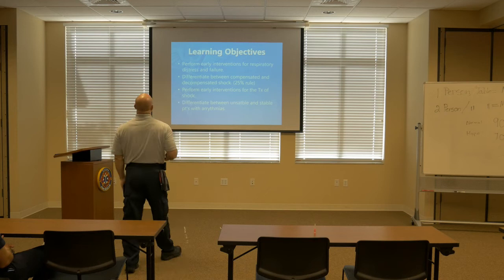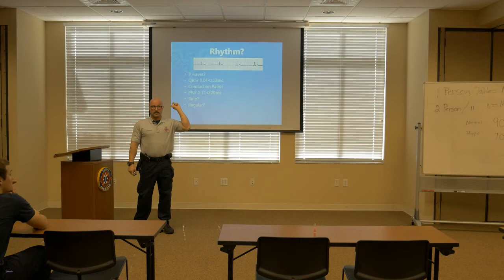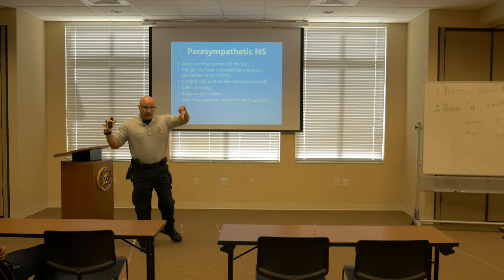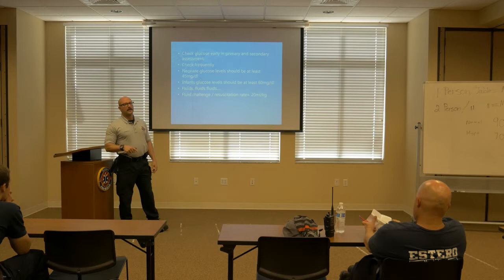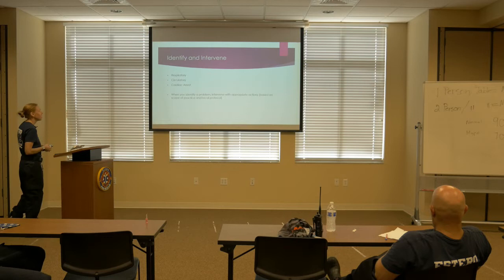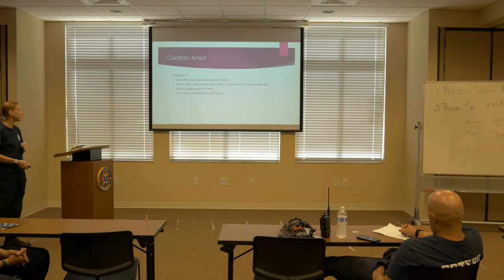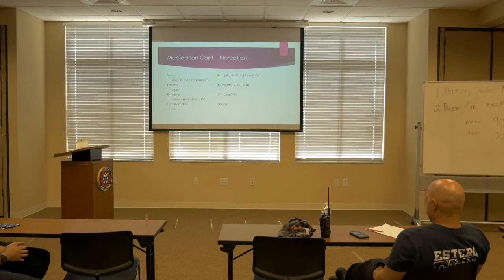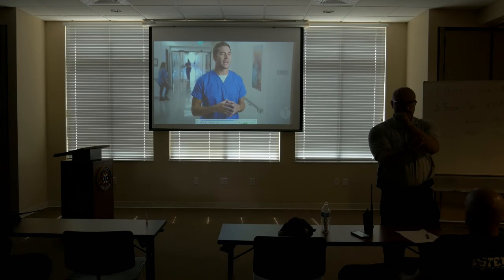PALS EFR 2020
PALS 2020 For EFR